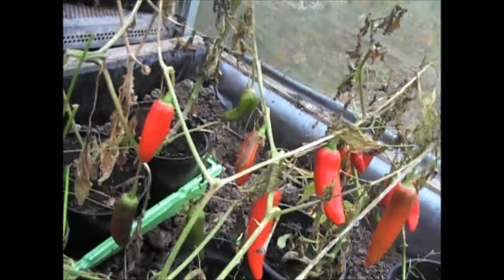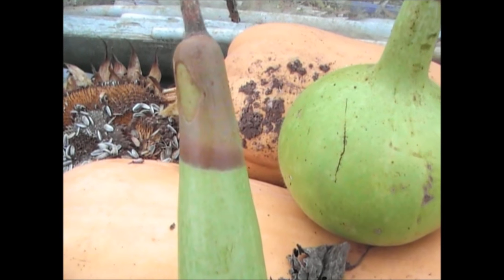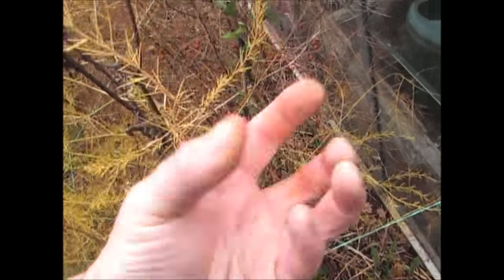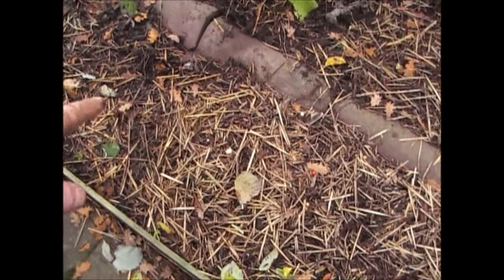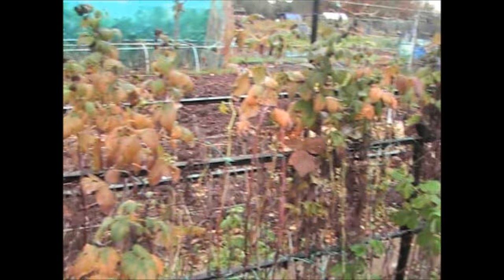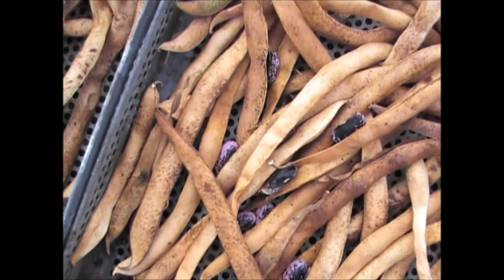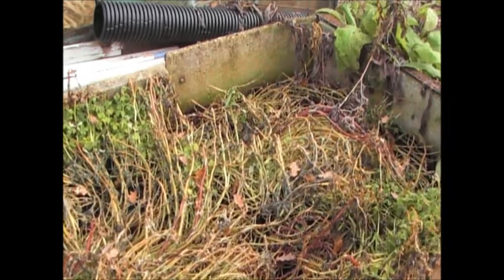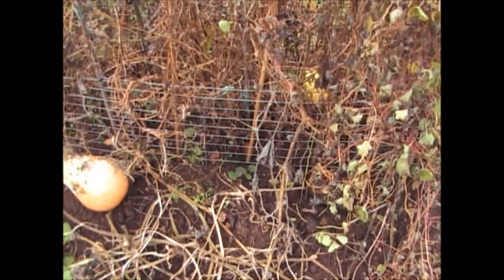Jim's Allotment - Plot 9 - November Tour part 3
Growing Organic Vegetables and Fruit - In this episode we explain about harvesting Mashua and Oca, See how the parsnips, Beetroot, swede and turnips is getting on, drying out the birdhouse gourds, Discuss hoe the Kale harvest is coming along, drying runner beans, Cutting down the Asparagus for the winter and plans for next season